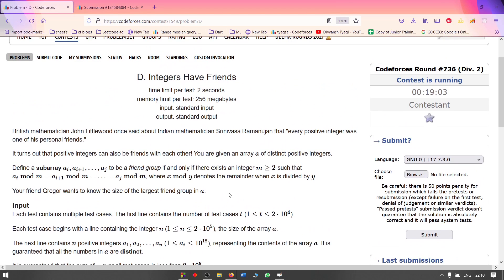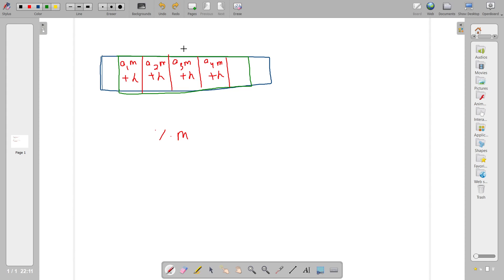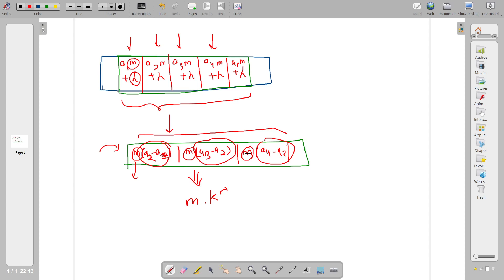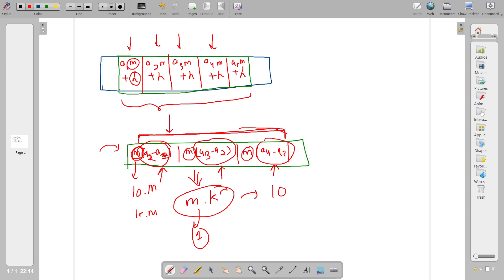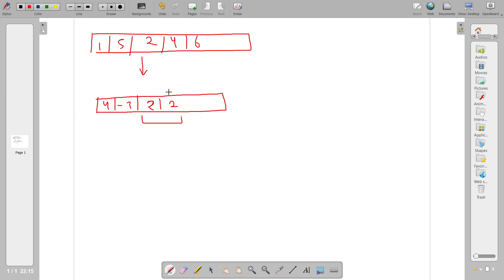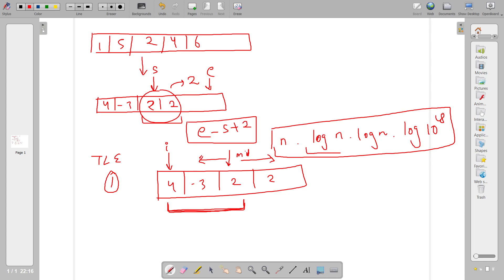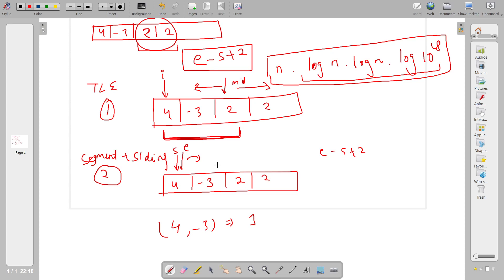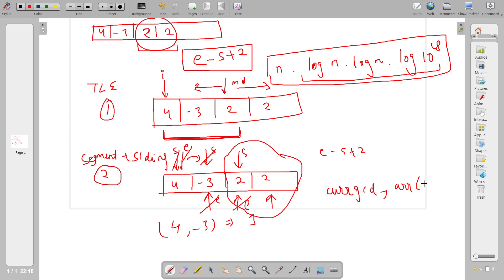D. Integers Have Friends | Codeforces Round #736 (Div. 2)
My approach uses segment trees with sliding window